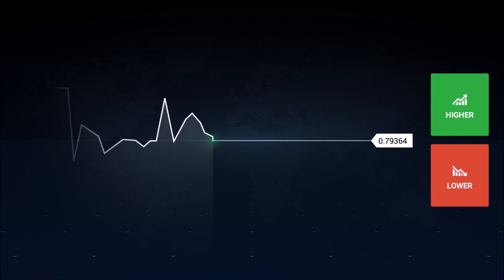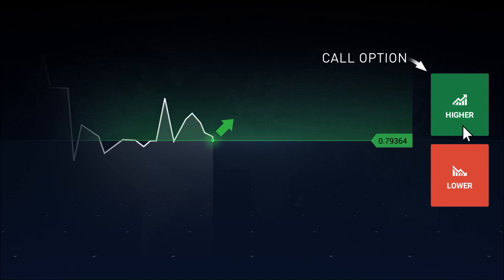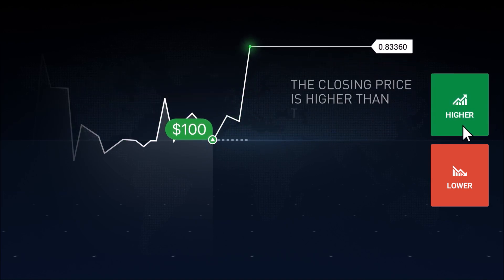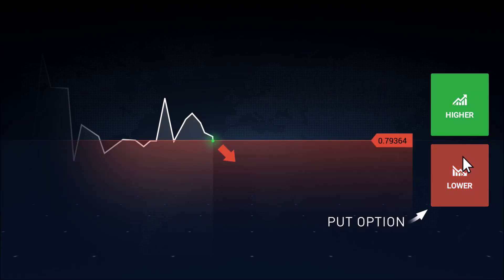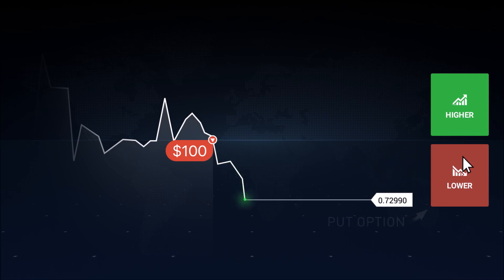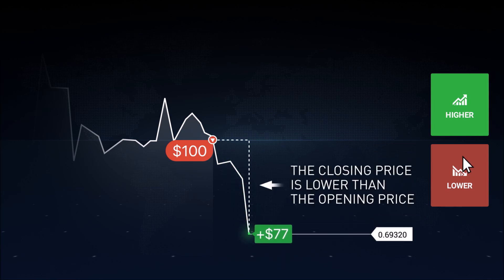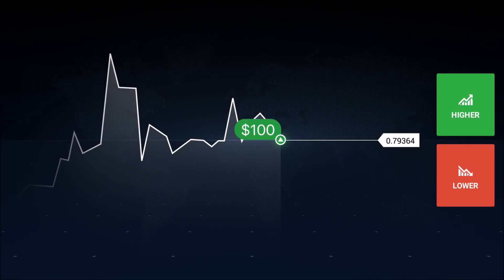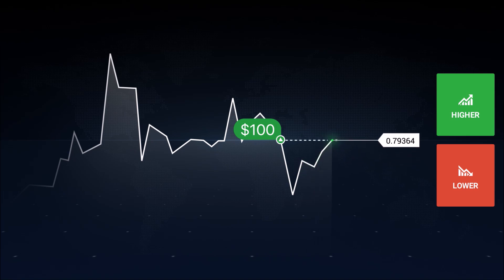BINARY TRADING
All forms of investments carry risks. Trading CFDs may not be suitable for everyone and can result in losses that exceed deposits, so please ensure that you fully understand the risks and costs involved.

 The information herein does not contain (and should not be construed as containing) investment advice or an investment recommendation, or an offer of or solicitation for a transaction in any financial instrument, nor does the information take into account the specific objectives, financial situation or particular needs of any person. Where in doubt, you should seek advice from an independent financial adviser regarding the suitability of the investment, under a separate engagement, as you deem fit.